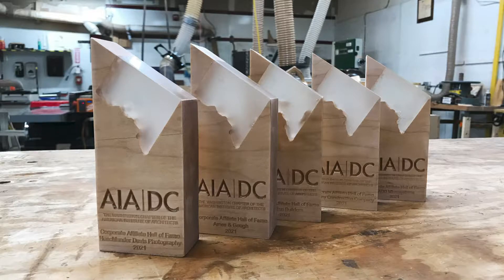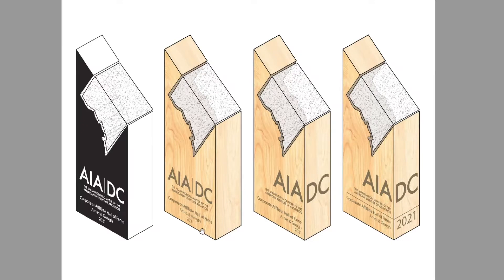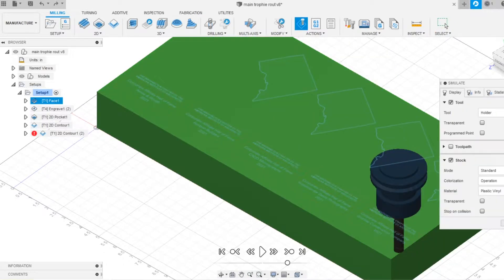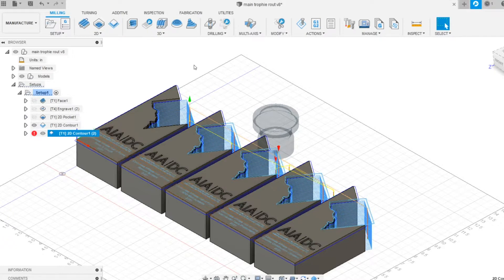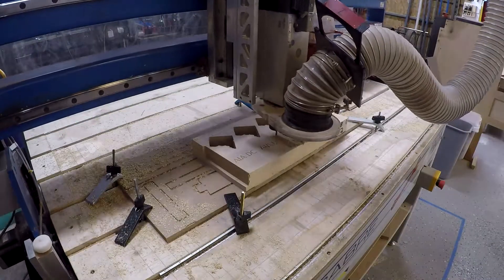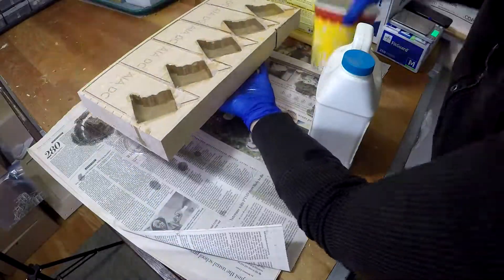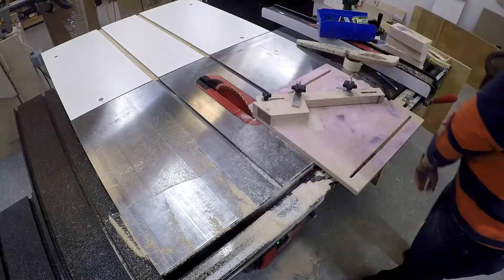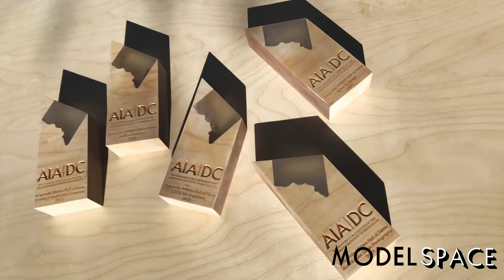Making an Architectural Trophy with CNC Milled Maple and Cast Epoxy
I took their Adobe Illustrator file and converted it into a 3d model in Fusion 360. I then used the model to make my milling tool paths. I took my Fusion 360 generated g code to my cnc mill (a Shop Saber) and cut out all the critical parts with a Washington DC shaped pocket. I casted some Smooth-on epoxy into that pocket. Once the epoxy fully cured all I had to do was just out my trophies and sand down the surface to a clean matte finish.

If you are interested in the feeds and speed I used for this project check out the Fusion 360 file

Hey while you're at it considering following us on all the social platforms: